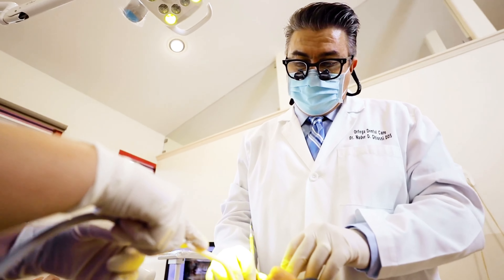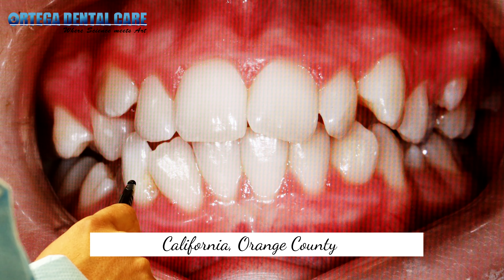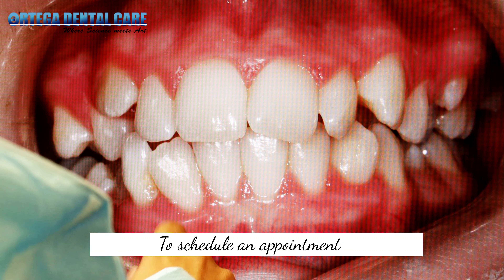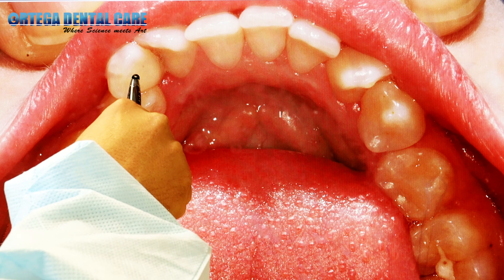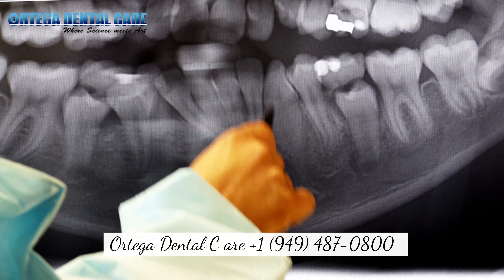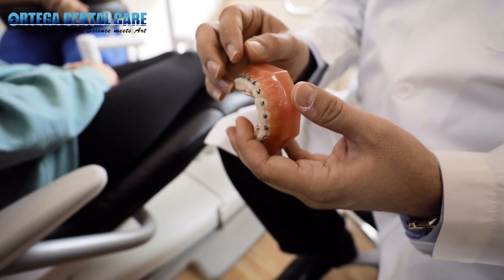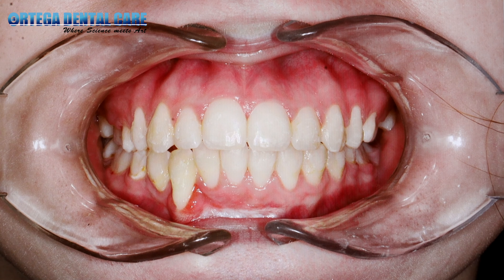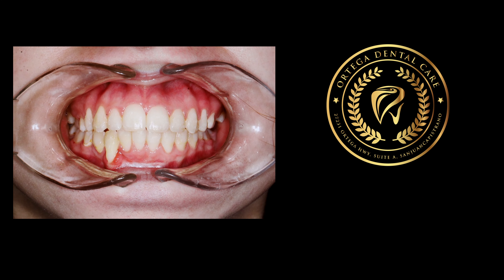Fixing crowded, misaligned and crooked teeth,California Orange County.Ortega Dental care.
Ortega Dental Care 🦷
Since 2003, Ortega Dental Care has been practicing dentistry in San Juan Capistrano. Our practice offers a wide range of general dental services, and is devoted to restoring and enhancing the natural beauty of your smile using conservative, state-of-the-art procedures that will result in beautiful, long lasting smiles!

We offer comprehensive dental care, including whitening, porcelain veneers, tooth-colored fillings, orthodontics, crowns, bridges, sealants and dental implants, as well as general dentistry services such as root canals, wisdom teeth extraction and treatment of gum disease and jaw disorders.

We also welcome children to our practice , with the goal of making their experience with us a pleasant one. With as little as one trip, you can start your journey toward a happier, healthier smile.

Our team strives to provide a friendly and comfortable environment for our patients.
San Juan Capistrano, CA Office:
📍 27231 Ortega Highway Suite A